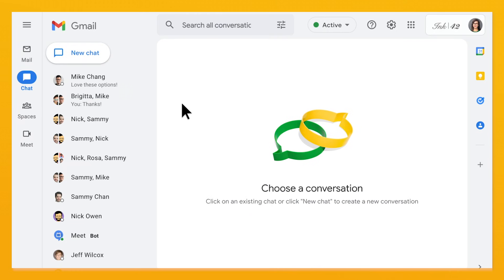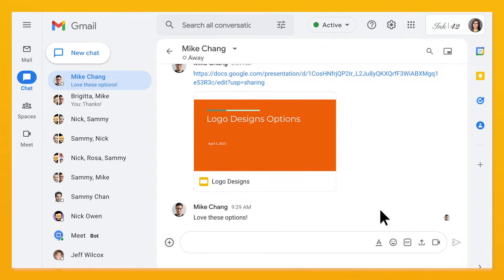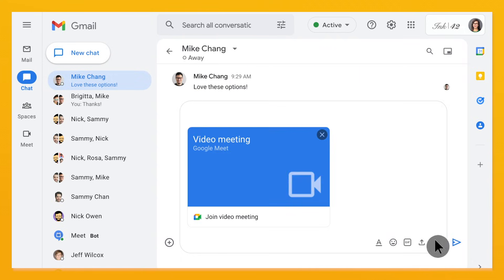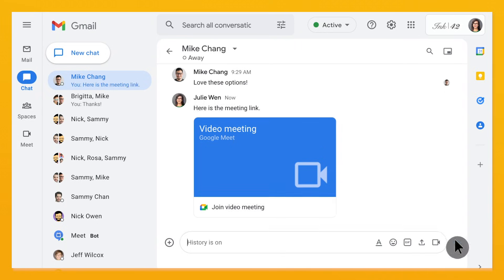How to start a Google Meet video from Chat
Have you realized that a video call would be faster than a chat? Would seeing someone on video make work easier? In this episode of Google Workspace Productivity Tips, we show you how to start a video from Google Chat in one easy step!